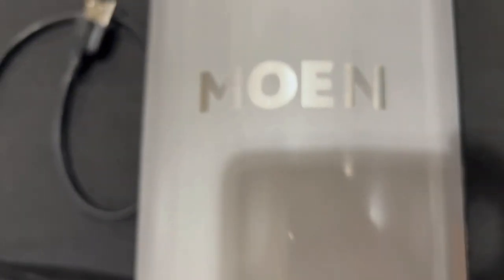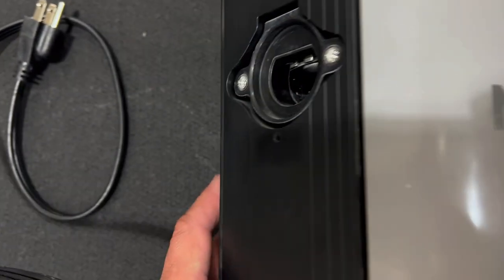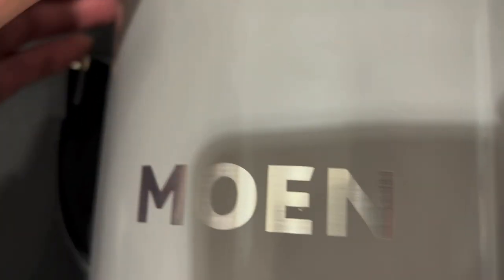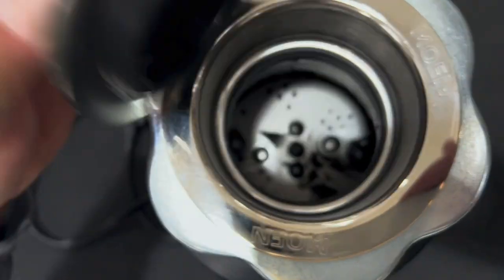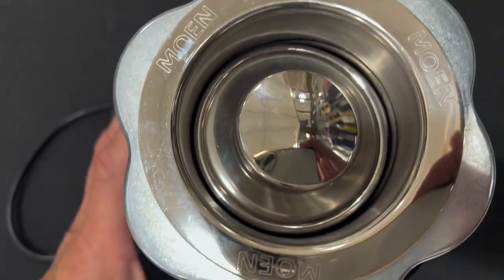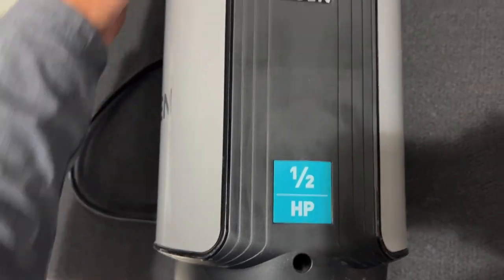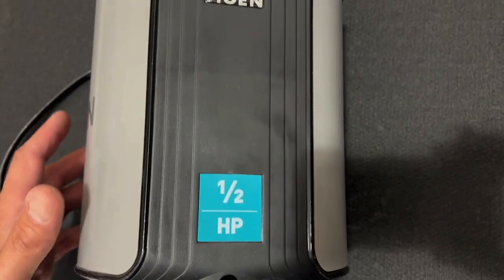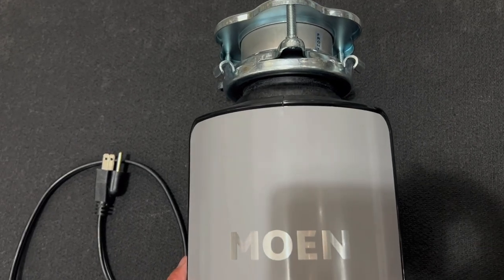Moen GX50C Prep Series Garbage Disposal - My Quick REVIEW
Welcome to the world of kitchen convenience with the Moen GX50C Prep Series 1/2 HP Continuous Feed Garbage Disposal! Say goodbye to smelly, unsightly food waste and hello to a cleaner, fresher kitchen. This bad boy is built to handle all your food scraps with ease, thanks to its powerful 1/2 horsepower motor and continuous feed design. No more clogged drains or overflowing garbage cans - just toss in your food waste and let the GX50C do the rest.

But wait, there's more! This garbage disposal also features Moen's SoundSHIELD technology, which helps to reduce the noise levels typically associated with disposals. So, you can grind away to your heart's content without disturbing the peace and quiet of your home. Plus, with its compact design, the GX50C won't take up too much space under your sink, leaving you with plenty of room for other kitchen essentials.

But let's talk about the real reason you're here - the witty description. How about this: "You know what they say - out of sight, out of mind. Well, with the Moen GX50C Prep Series Garbage Disposal, you can get rid of all that unsightly food waste without it ever crossing your mind again! Just toss it in, turn it on, and watch as your leftovers are transformed into a pile of finely ground particles. Plus, with its sleek and compact design, this disposal is the perfect addition to any modern kitchen. So, why let food waste clutter up your life when you can grind it away with the GX50C?"

Or how about this one: "If you're anything like us, you love cooking up a storm in the kitchen. But with great food comes great responsibility - namely, dealing with all that pesky food waste. Fortunately, the Moen GX50C Prep Series Garbage Disposal is here to save the day. With its powerful motor and continuous feed design, this disposal can handle even the toughest food scraps. And with Moen's SoundSHIELD technology, you won't even hear it doing its thing. So, go ahead and cook up a storm - the GX50C has got your back (and your waste)."

No matter how you slice it (or grind it), the Moen GX50C Prep Series Garbage Disposal is a must-have for any home cook looking to simplify their kitchen routine. So, why wait?